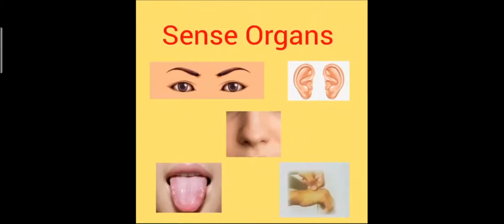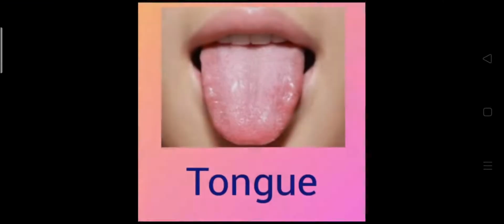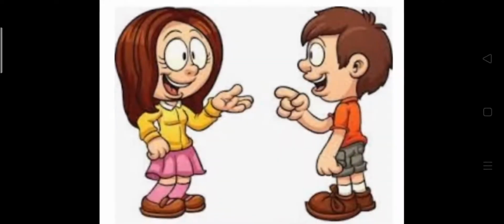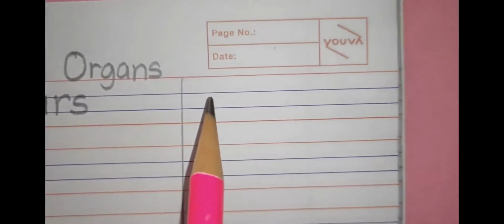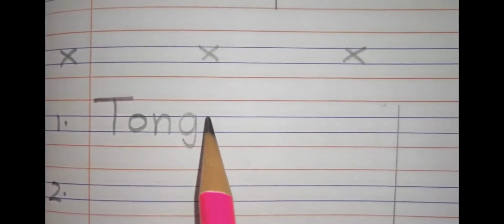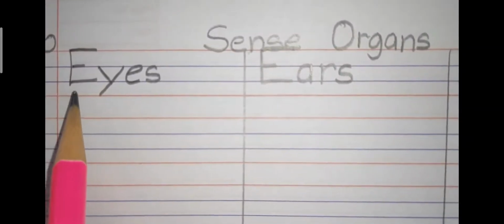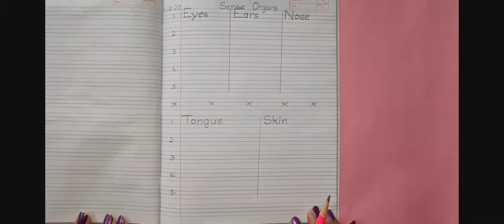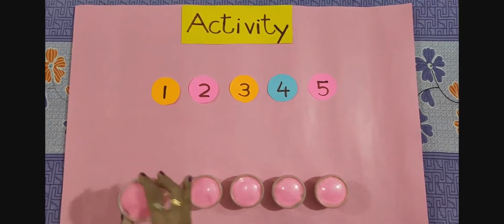9Kids | Sr KG | GA | Sense Organs | Week 23 | Session 2